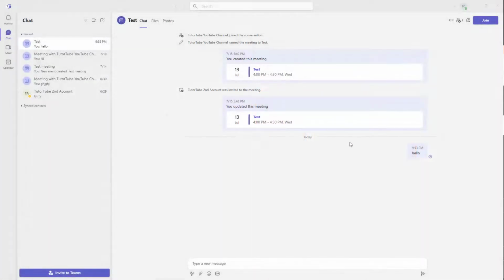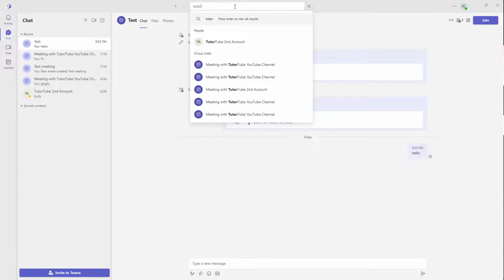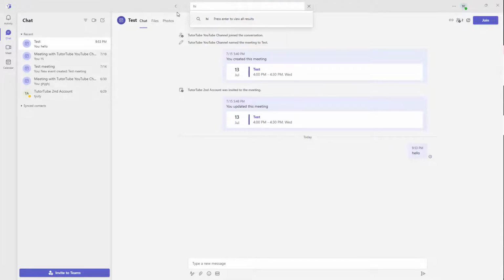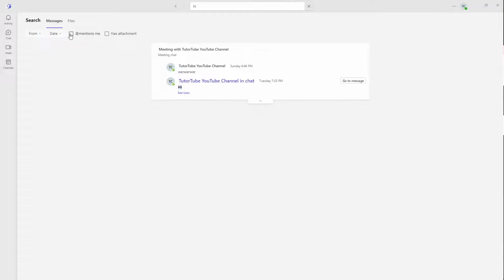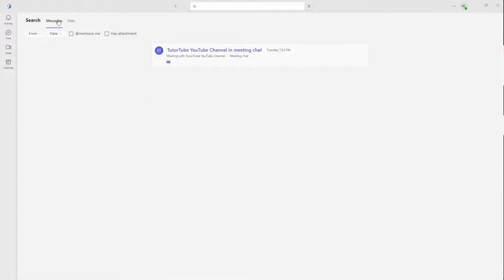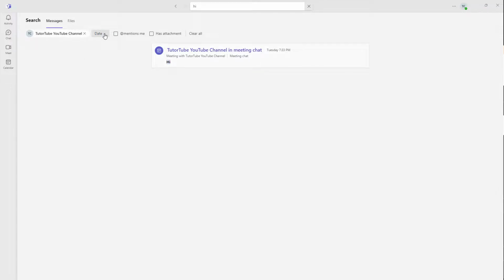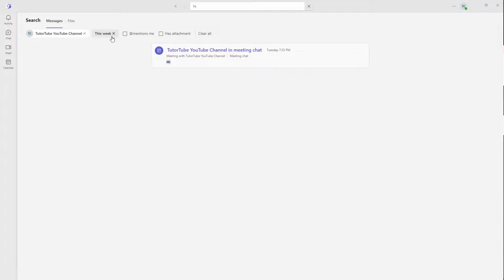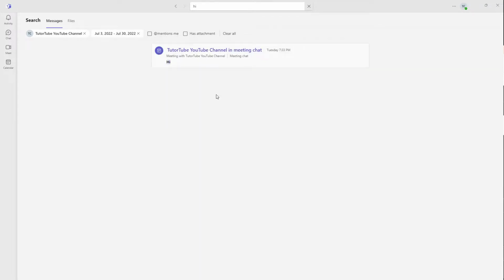Microsoft Teams - Lesson 74 - Find Option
In this tutorial, we will be discussing about Find Option Microsoft Teams